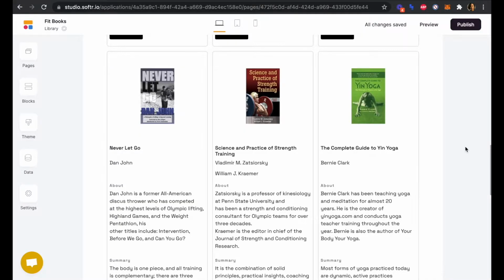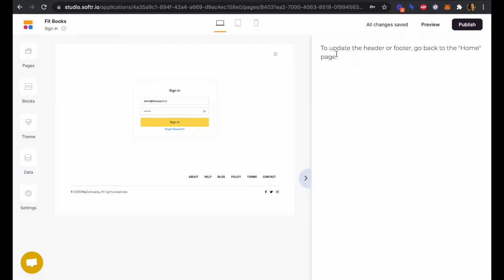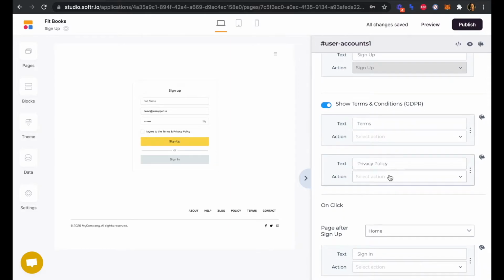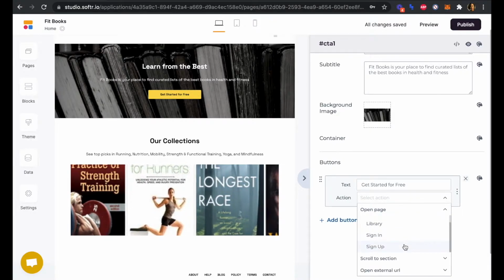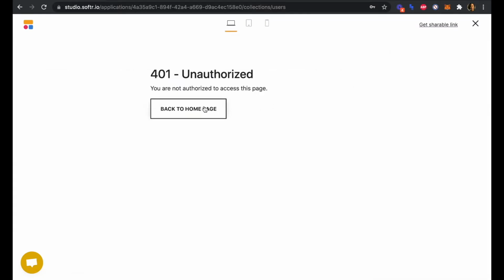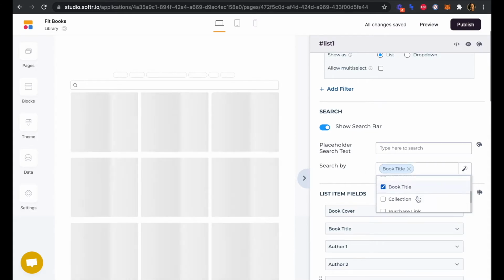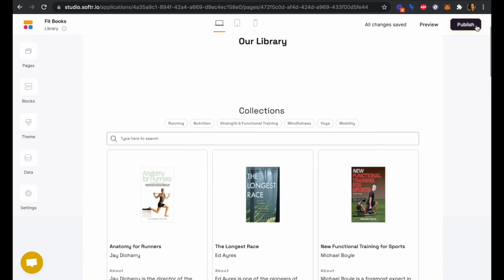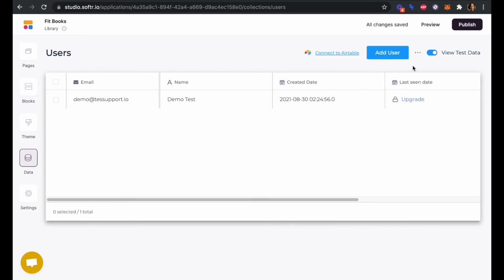Adding sign up pages and test users in Softr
- 00:00 - Intro
00:19 - Setting up a sign-in block
03:25 - Updating actions
04:15 - Adding test users
06:10 - Setting up a search bar
07:50 - Publishing your Softr site